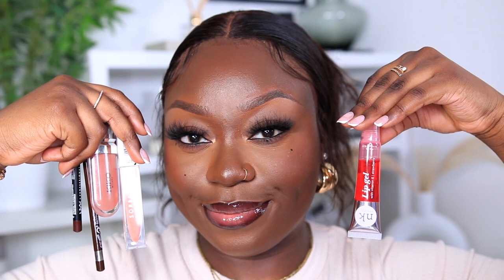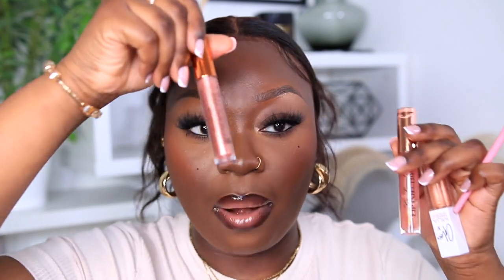My *Top 5* NUDE Lip Combination For Dark Skin | Drugstore & High End + Best Lip Liners For Dark Skin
heyyy babes,

today I'll be sharing with you 5 of some of my favourite nude lip combo, perfect for all year round and will compliment any look.

Love You
Kemi Akintunde